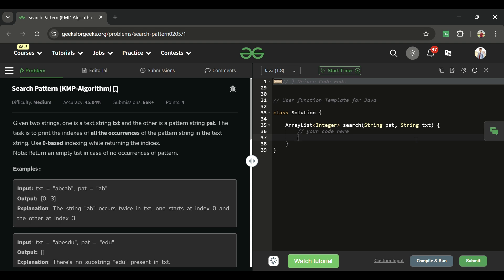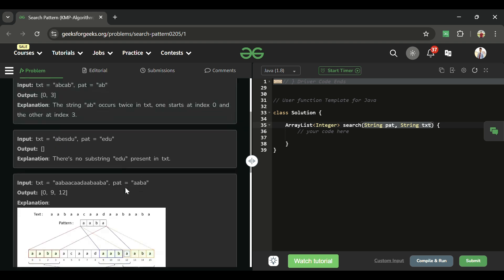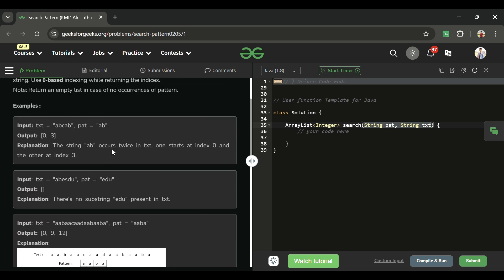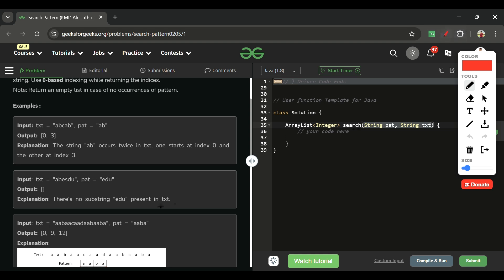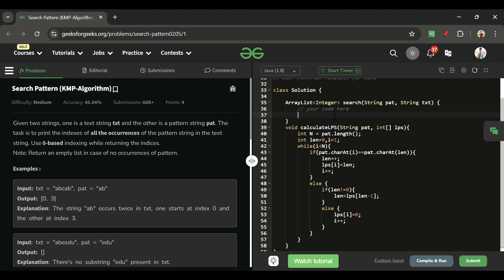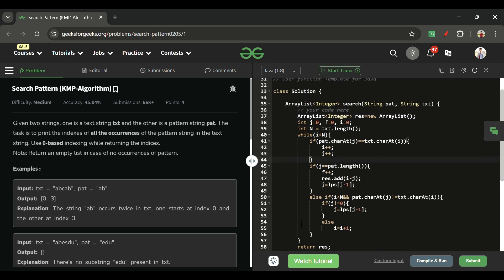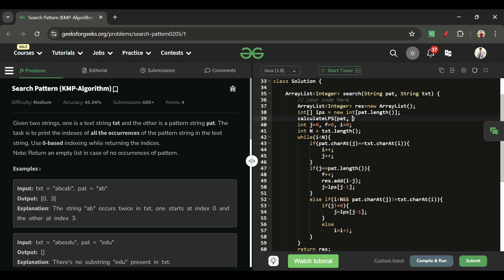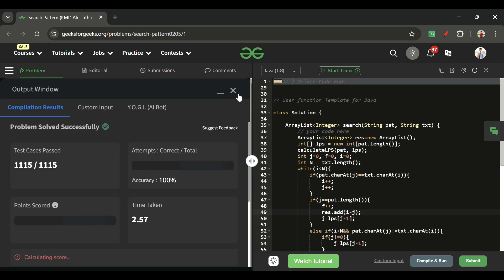Search Pattern (KMP-Algorithm) | GFG POTD | 5 Minutes Code | GeeksForGeeks | DSA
Here is the solution to the "Search Pattern (KMP-Algorithm)" GFG problem.